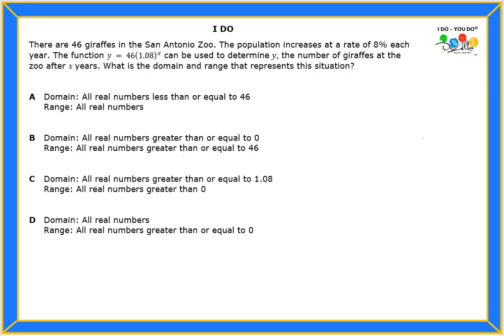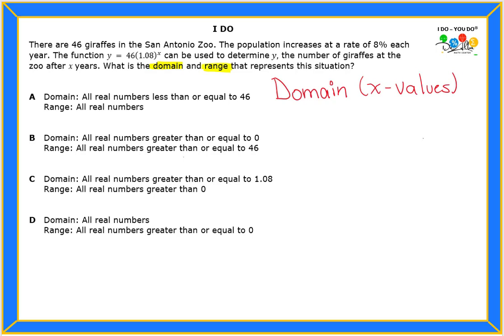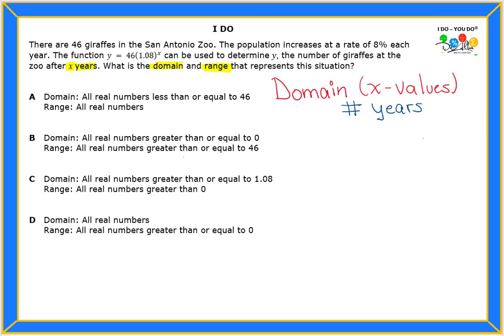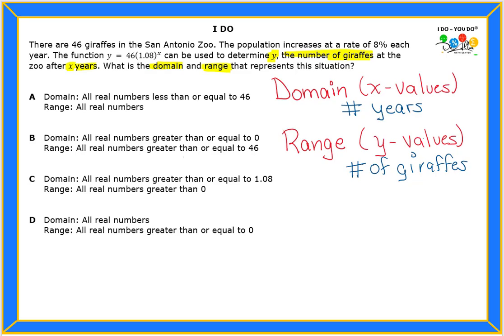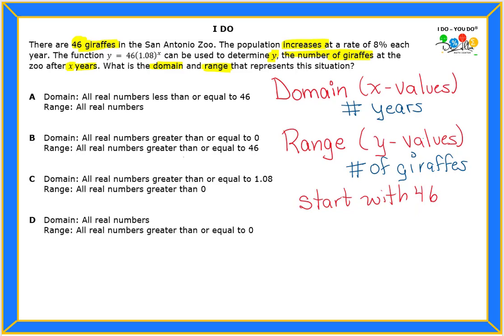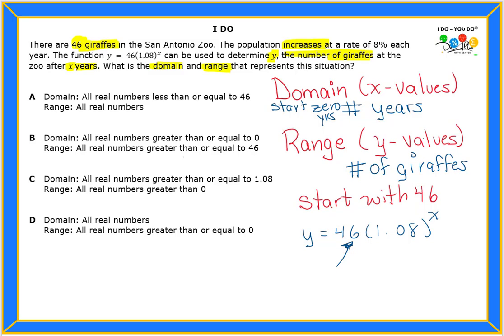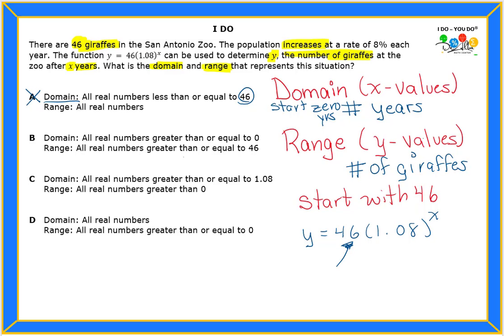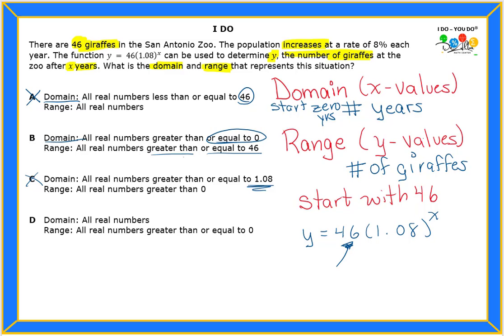A.9 (A) Question 13 - I Do - You Do - English